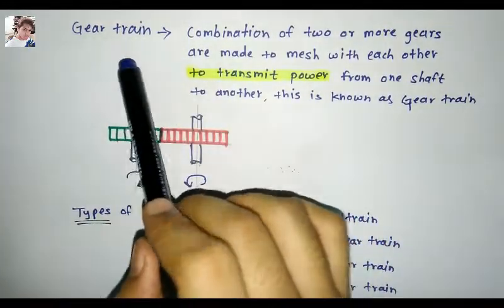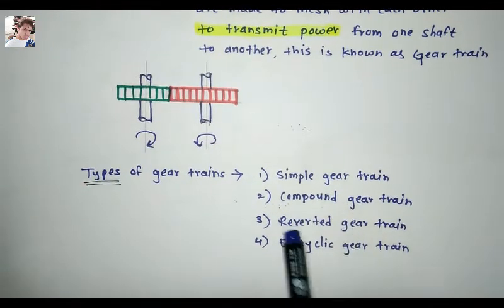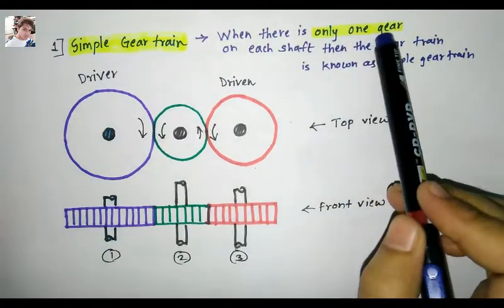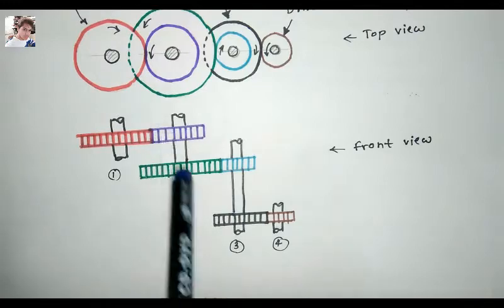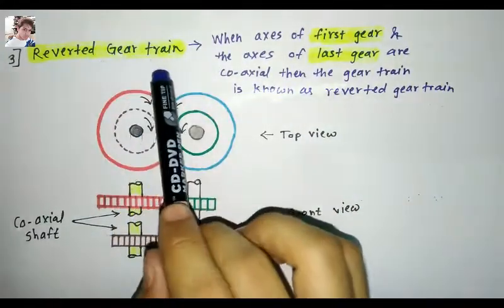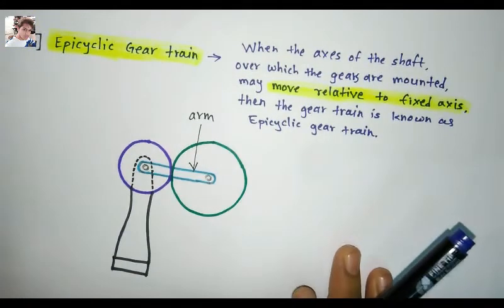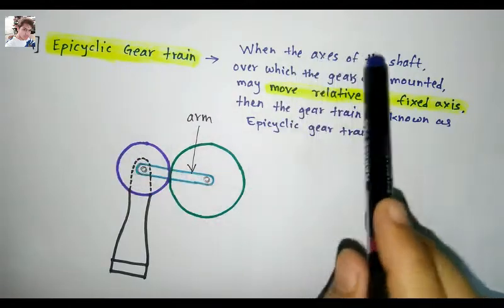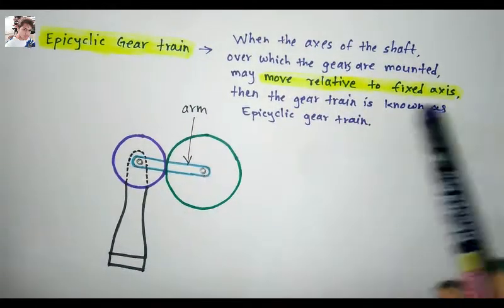What is Gear train?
Hello Friends

In this video we are going to see Gear train and types of Gear Train - Simple Gear Train, Compound gear train, Reverted Gear Train, Epicyclic gear train